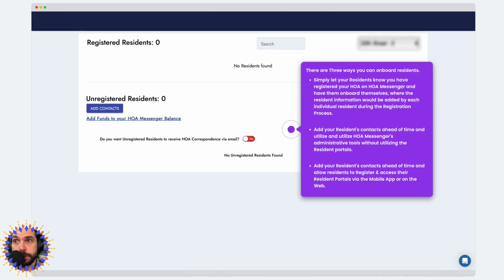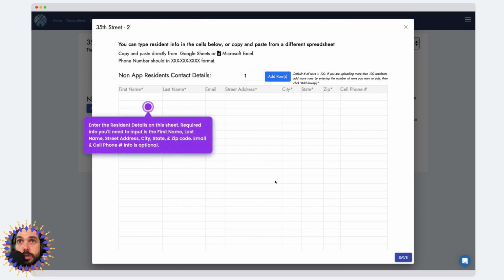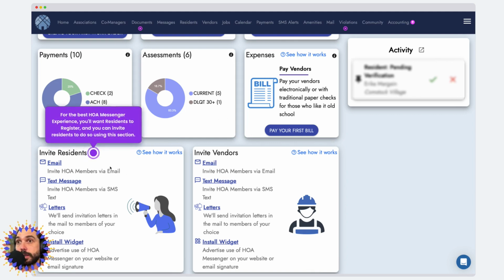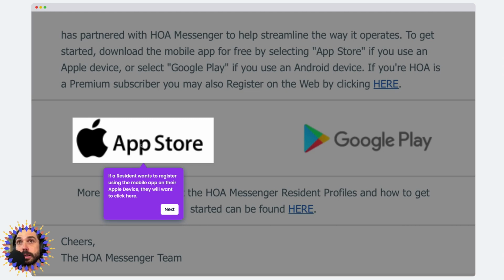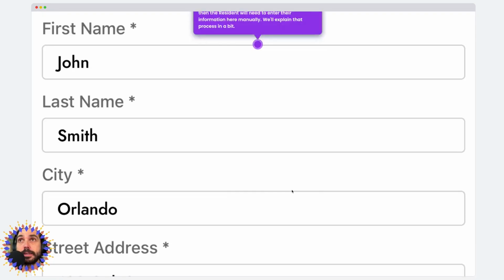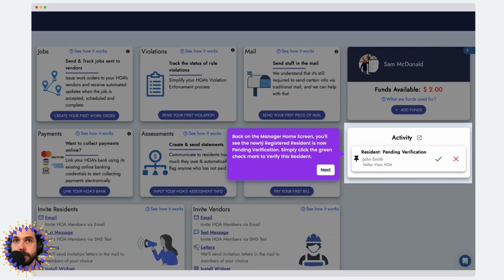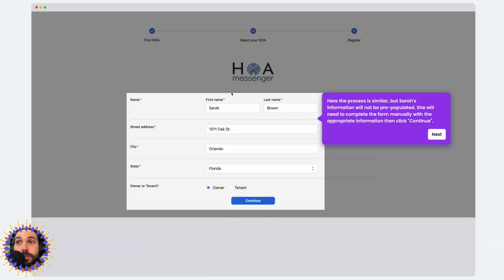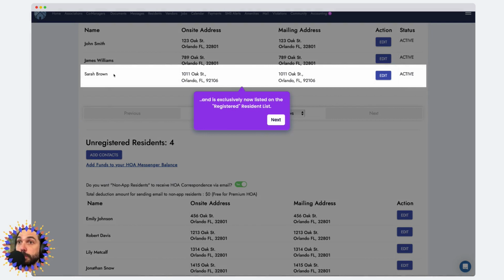HOA Messenger - Onboarding Residents - A Comprehensive Guide 👥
Hey everyone! In this Video, I'll walk you through the process of onboarding residents using HOA Messenger. There are three ways to do it, and I'll explain each one in detail. I'll also show you how to send email invitations and guide residents through the registration process. Plus, I'll demonstrate how to verify registered residents and merge their information to avoid duplicates. By the end of this video, you'll have all the tools you need to successfully onboard residents. If you have any questions, don't hesitate to reach out! 📲